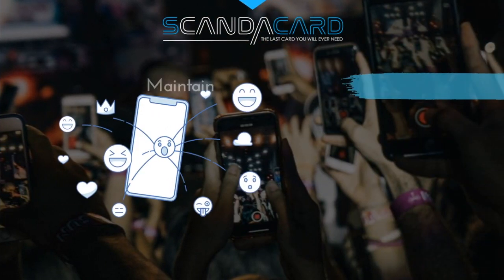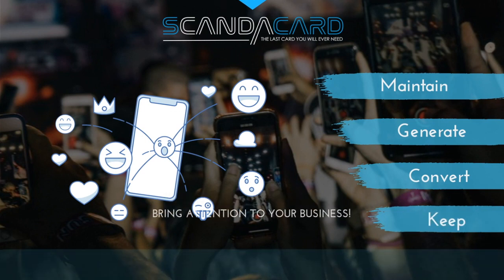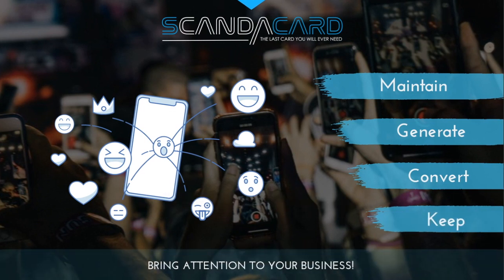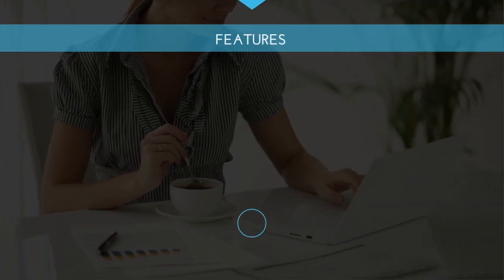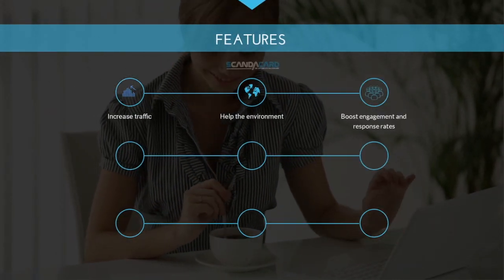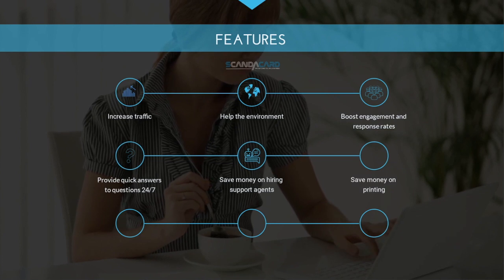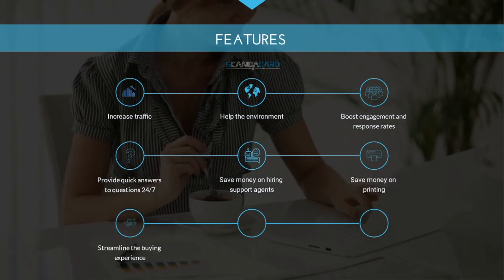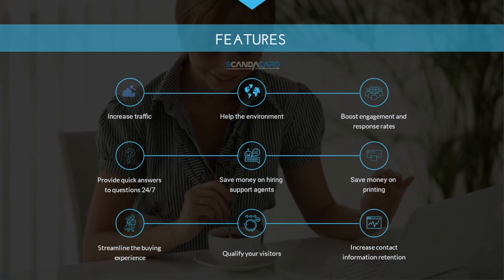Best Digital Business Card in New York? How Do Digital Business Cards Work? 😁⭐️ Overview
A contactless technology lets your customers Find a Direct Contact & Interaction with you and your products or services by scanning or tapping.

We are a combination of a digital profile, a chatbot communication tool and QR code technology. This card contains essential digital business cards and/or personal marketing details, that your customers can save to their phone with a click of a button. Think of it like a mini website/funnel/virtual profile but SUPERCHARGE! 😁⭐️

We offer the best design and marketing services
Call us right now at:

Not everyone has the capabilities to handle the gain they've gained and so they normally waste a lot of their money on digital business cards or even paying low cost but ending with a cheap product that won't do enough for your business growth. To manage and maintain your earning it is essential that you hire a designer and marketing team so we can outgrowth your digital business cards and more.

" how do digital business cards work" and "how to create a virtual business card" are  one of the most searched for  key words in this  particular niche.  And also we did our best to reach you with our video, so you can  enter contact with the best!

The certified marketing or designer team will help expose your business worldwide. This way, you'll know where you have to stop spending in order to stop wasting your money.

This video is presenting "how do digital business cards work" topic information but we try to cover the   topics:
-how to create a virtual business card
- best digital business cards
-best virtual business card

If you think that there's been scams in your advertising you could hire our emergency advertising services. The professionals will ensure or handle your accounts within seconds and will assist you in finding the culprit. We've got low cost advertising services in New York and USA for your small enterprise organization so you'll not have to be worried about unsettling your funds. In order to make sure that you'll get the best services make sure that you always hire the certified advertising team in New York.

They are fully aware how to deal with various advertising situations and designing digital business card and so they will give you the ideal services and suggestions for your best digital business card. There are different deals included in our low cost advertising services in New York to make sure that you will get the best results.

Our marketing, advertising team professionals examine activities such as design, creation of your digital business card, copywriting, branding, distribution, printing, internet ranking, and much more.

Advertising services in New York is only a call away. You can even reap the benefits of their expertise on the web if you do not have the resources. The emergency Advertising services for your next digital business card in New York are available 24/7 at the same cost-effective rates.

Become part of our family!

Office Hours EST:
Mon • Fri  9am to 5pm